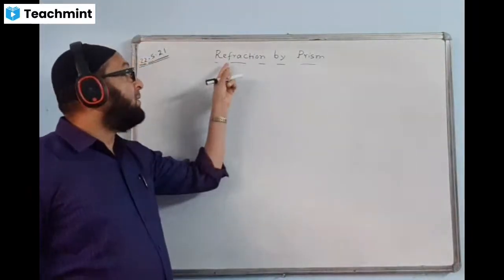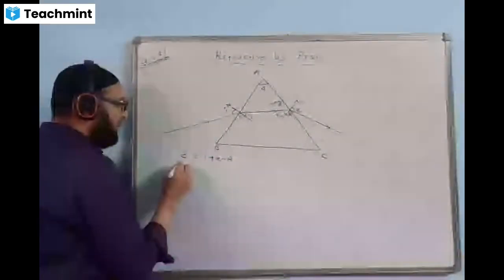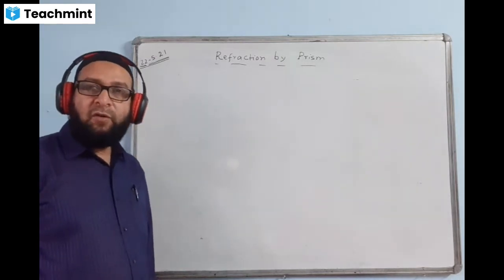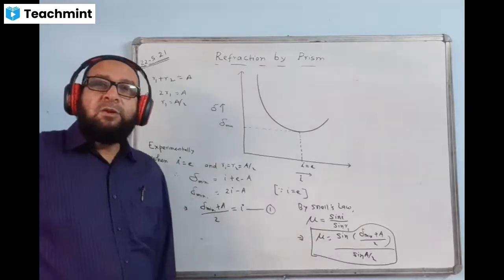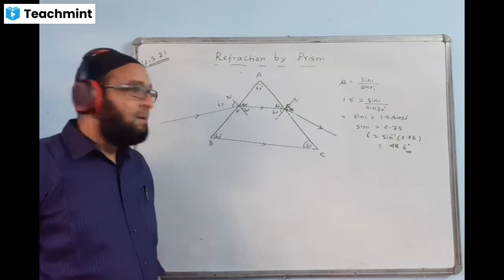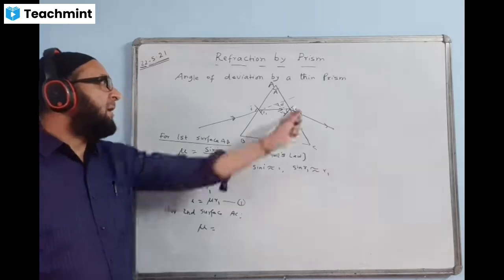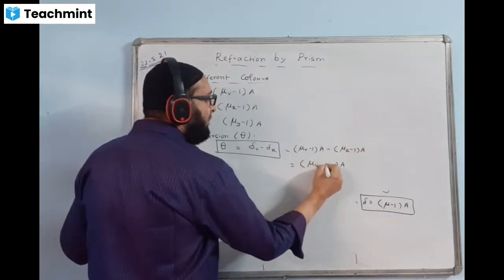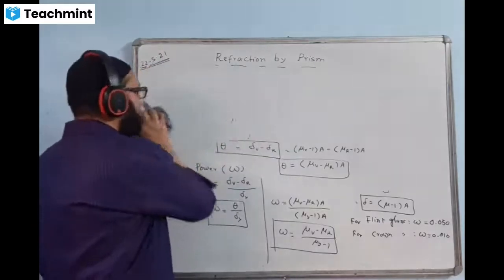Isc12 Refractio by a prism Video1